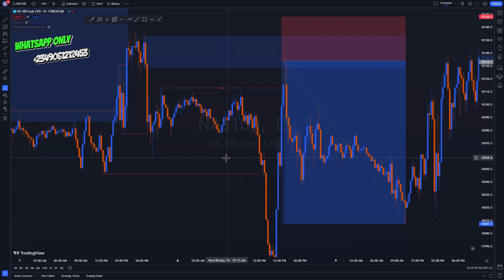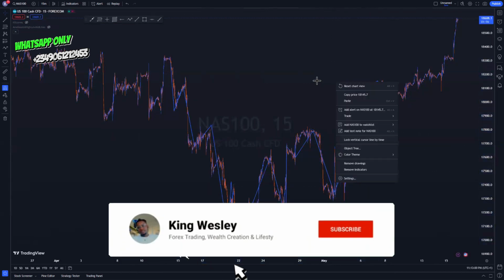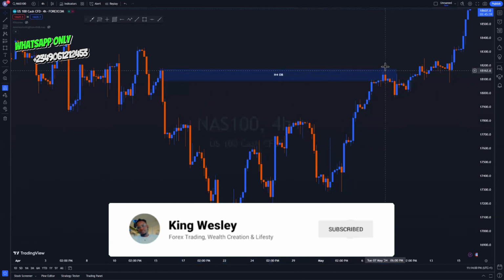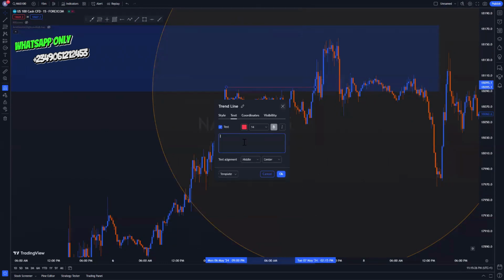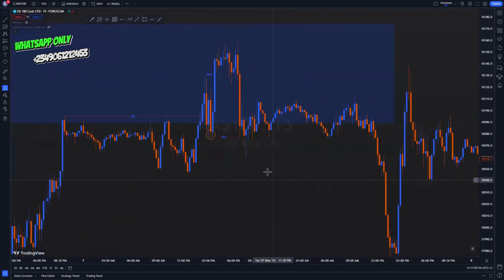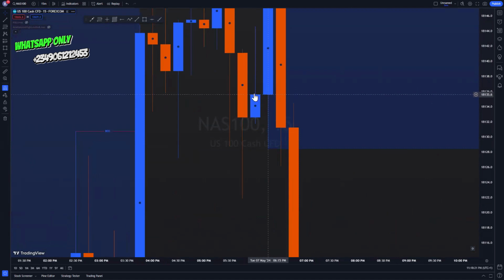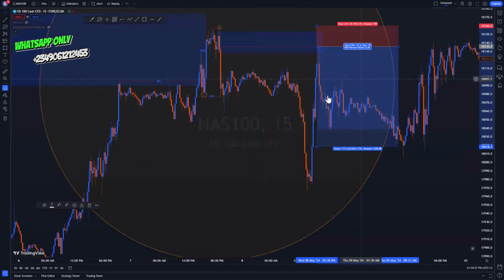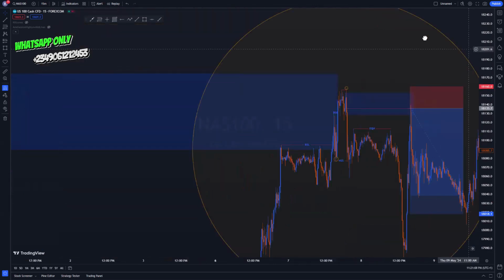POWERFUL NASDAQ STRATEGY🔥🔥 - $500 PROFITS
𝗥𝗲𝗰𝗼𝗺𝗺𝗲𝗻𝗱𝗲𝗱 𝗕𝗿𝗼𝗸𝗲𝗿 (Octa FX & 𝗗𝗲𝗿𝗶𝘃)

WhatsApp (For Wealth Creation Tips and Strategy) AND (Deals and Contracts)